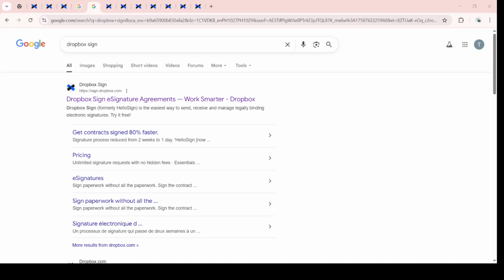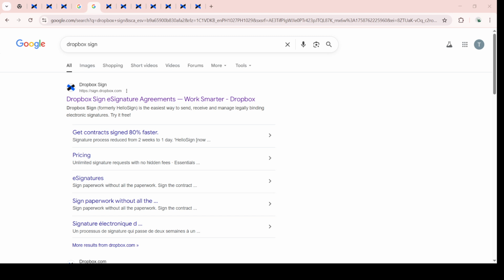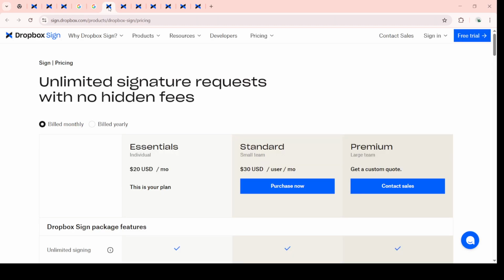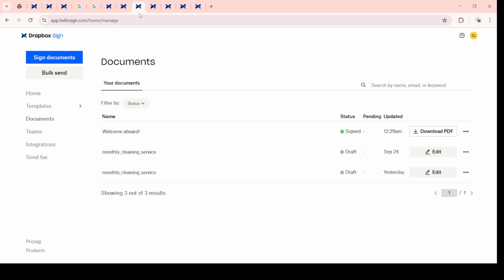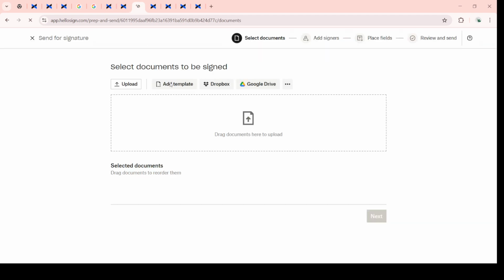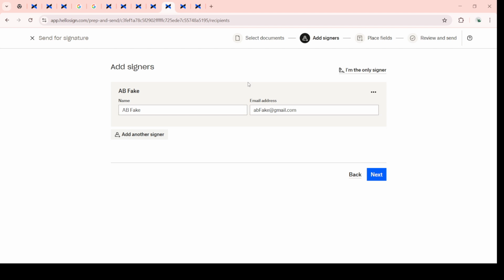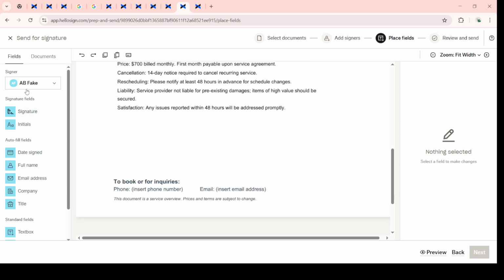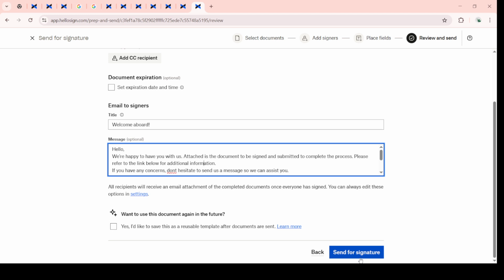How to Request a Signature Dropbox Sign [2026 Full Guide]